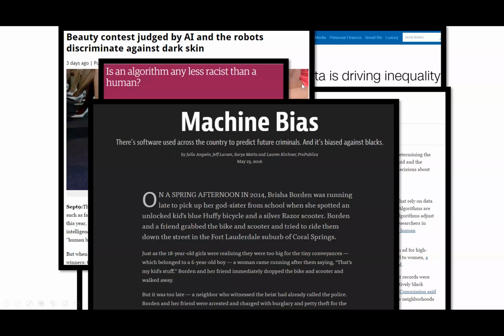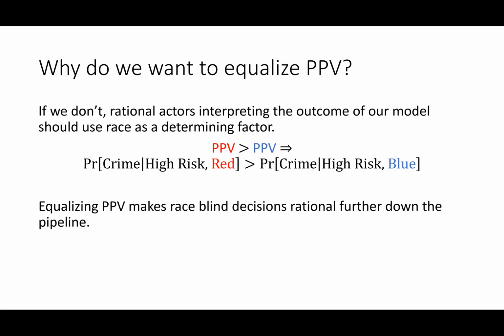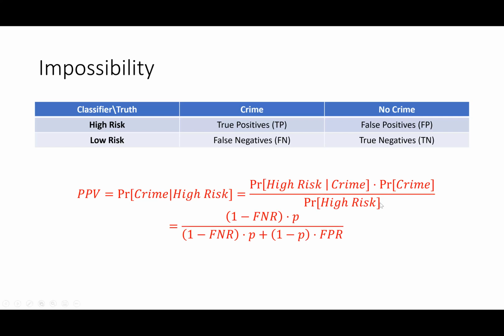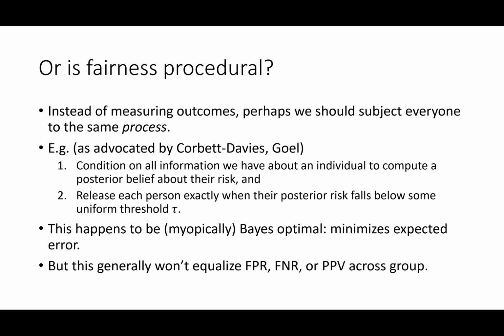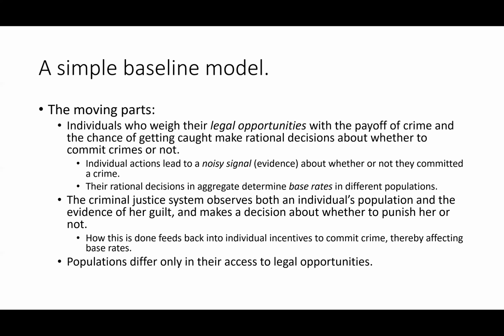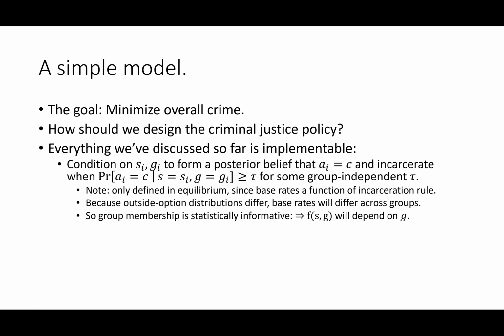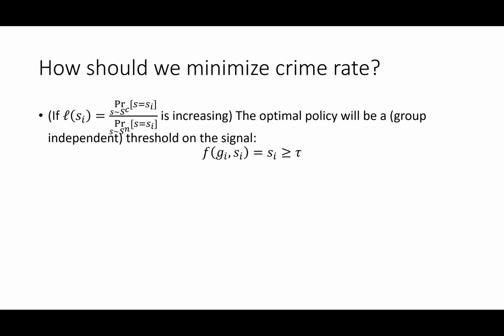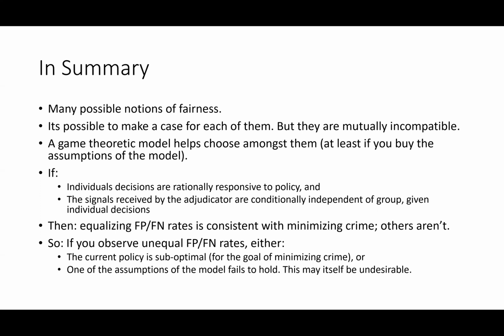NETS 412 (Algorithmic Game Theory) Lecture 25: Game Theoretic Aspects of Fairness in ML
In this class, we derive basic impossibility results showing that multiple, individually reasonable fairness desiderata cannot be simultaneously satisfied by a single decision making procedure. We then study a game theoretic model that helps us choose between them by considering their effects in equilibrium. The model we cover comes from the paper "Fair Prediction with Endogenous Behavior"